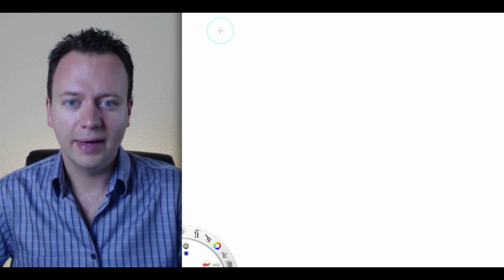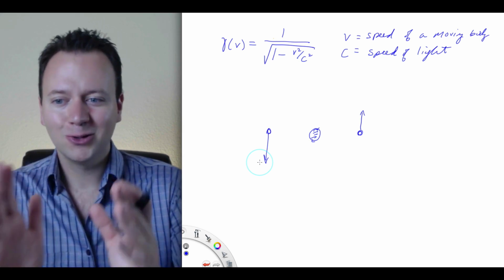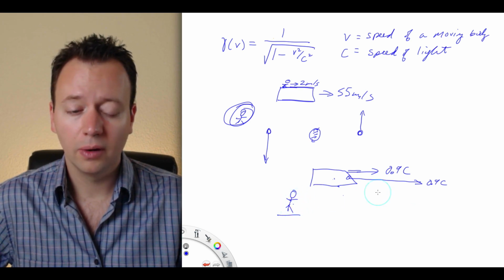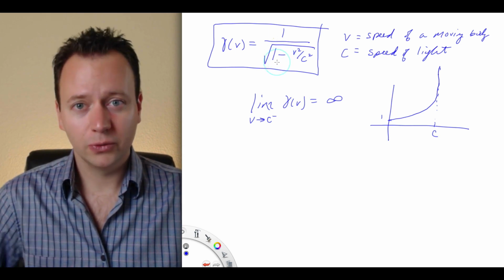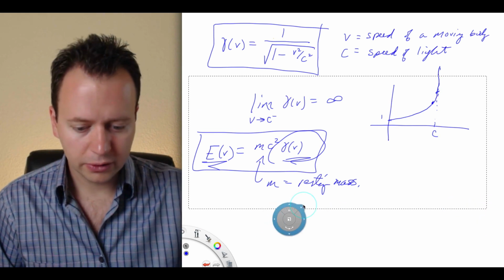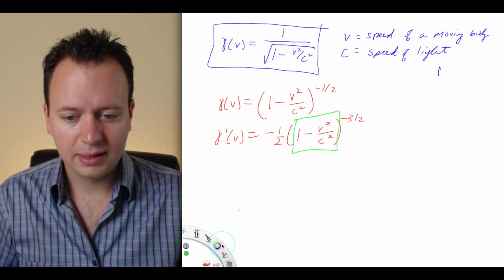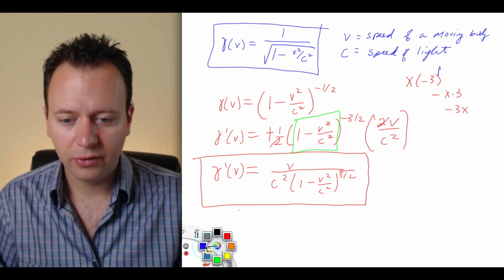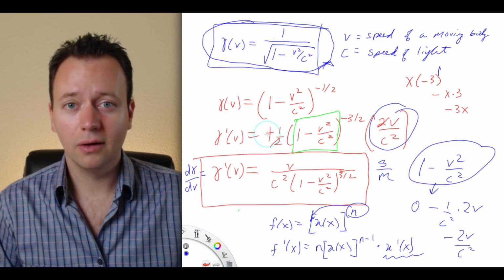3.2.4 Power Functions and Polynomials (example)